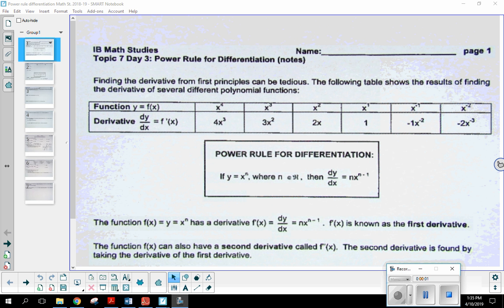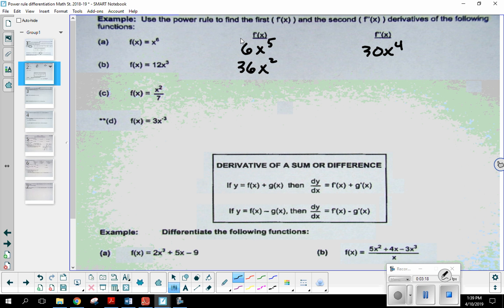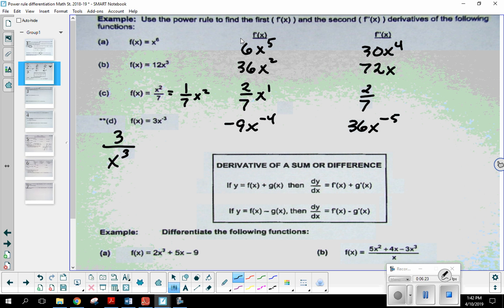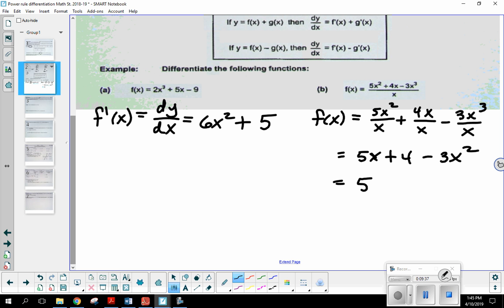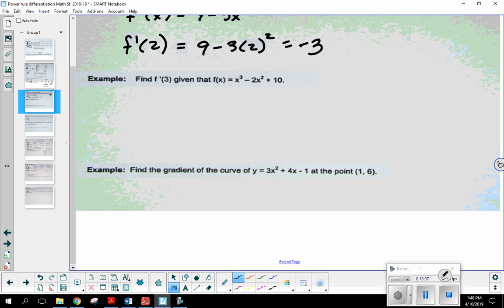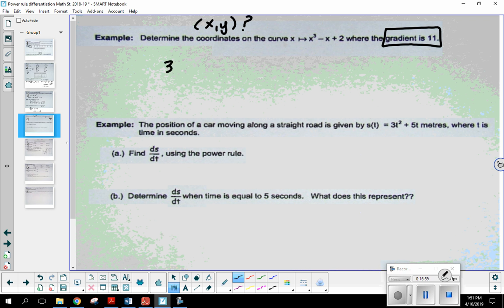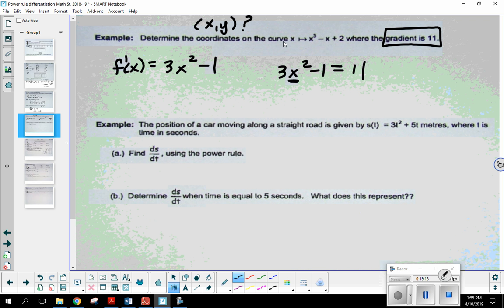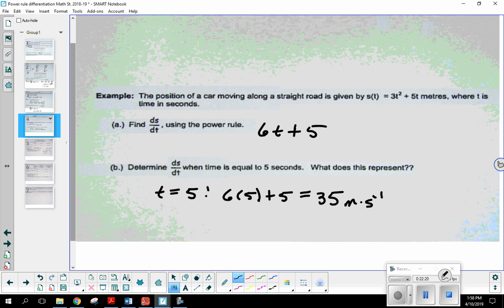Power rule for derivatives lesson 4 10 19